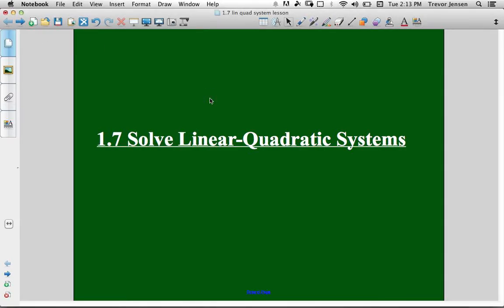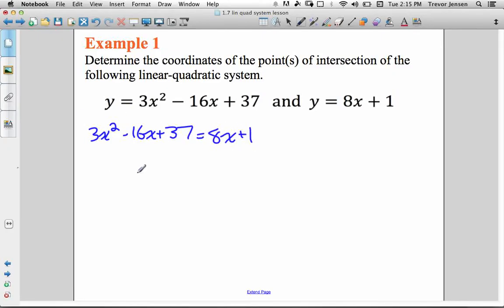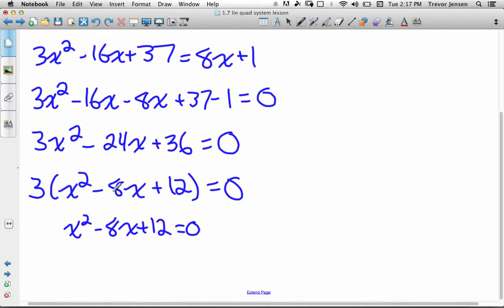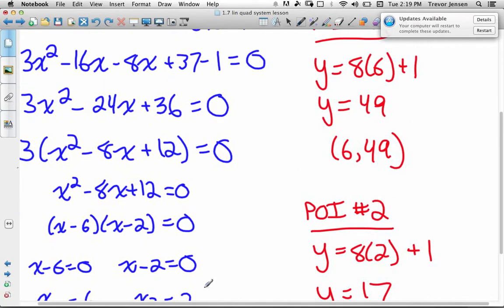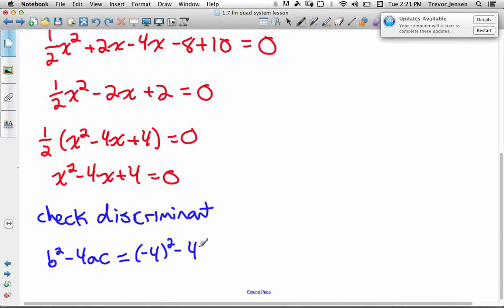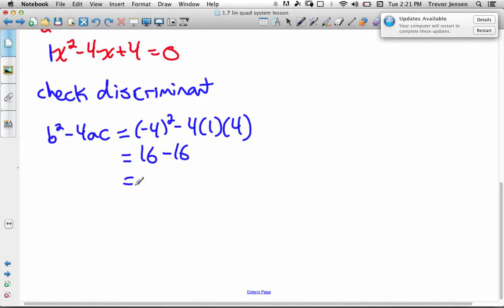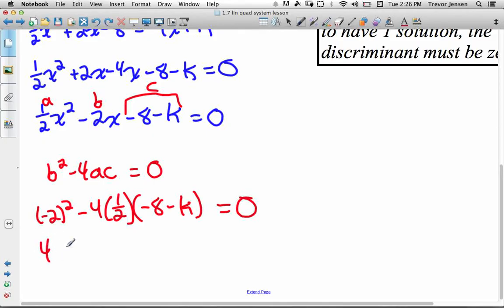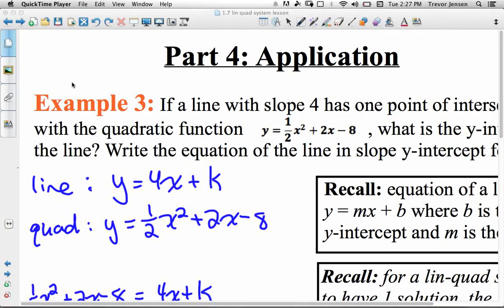1.7 Linear Quadratic Systems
This lesson for sections 1.7 of the functions 11 course (mcr3u) teacheas you how to solve a linear quadratic system. It also shows you how to solve for a y-intercept of a tangent line to a parabola given the slope of a line. for the accompanying lesson and worksheet.